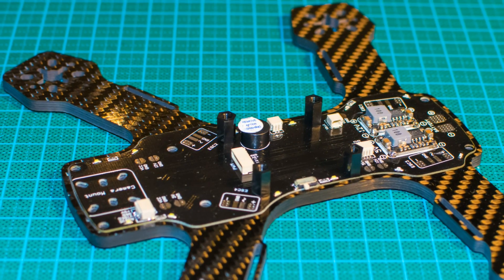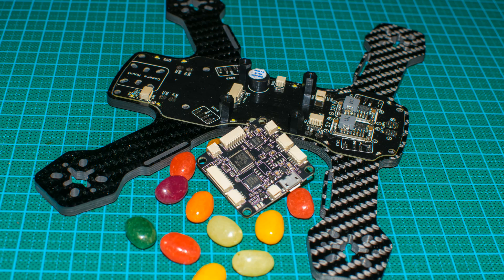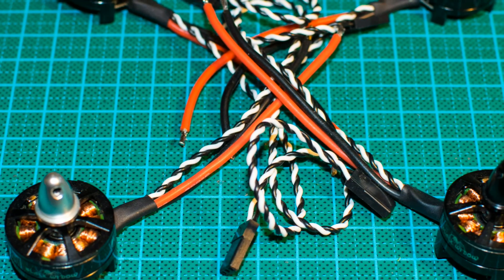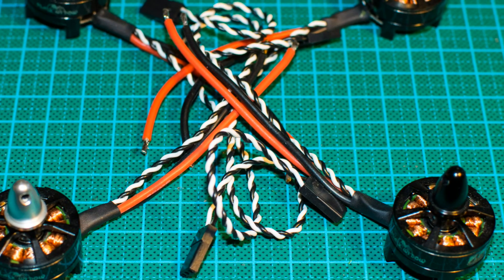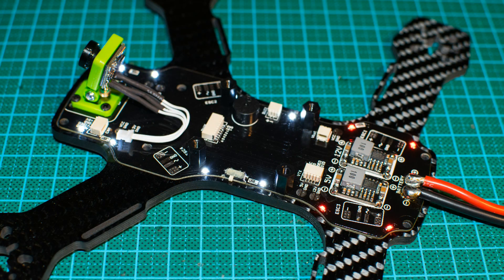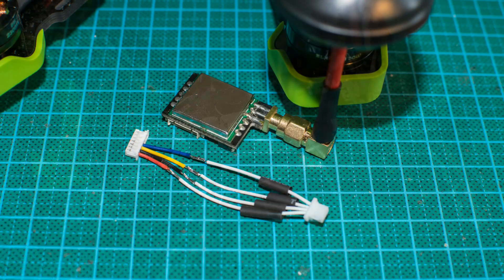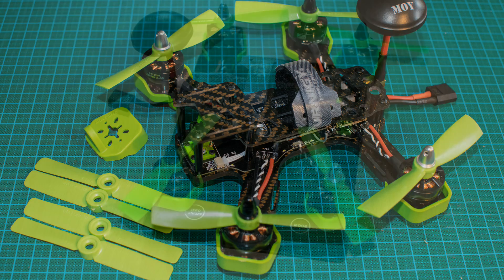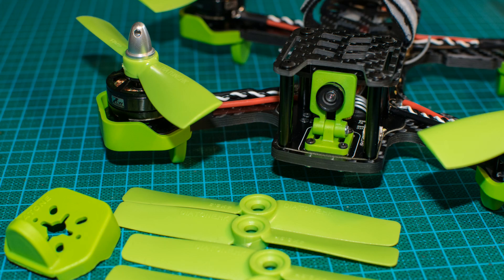Diatone Tyrant 180 Quadcopter Frame: Build & Fly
In this video we put together the Diatone Tyrant 180 FPV racecopter and take it out flying on our field. This frame features a custom PDB which makes building it a breeze. We also try out our ZTW motors with integrated ESC in this build. All info & links are below in the video description.

Build list:
Diatone Tyrant 180 frame kit (see sources below)

The Diatone Tyrant is available in two versions, PNF & frame kit.